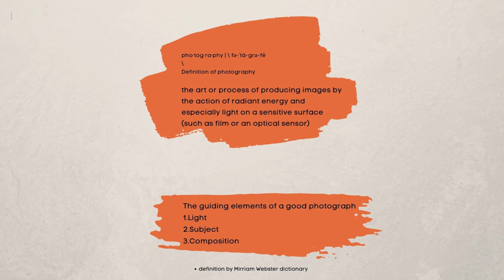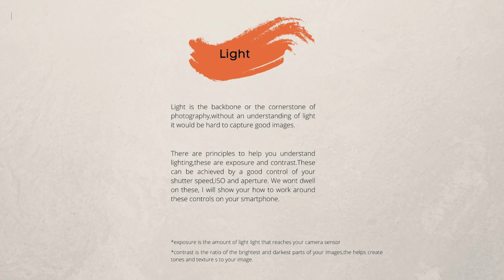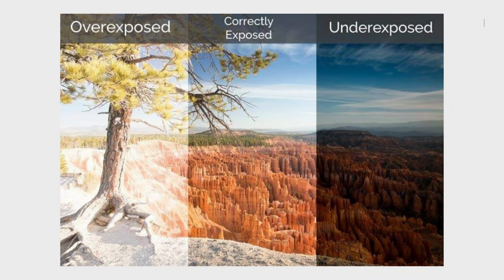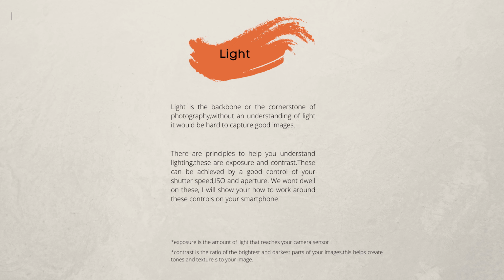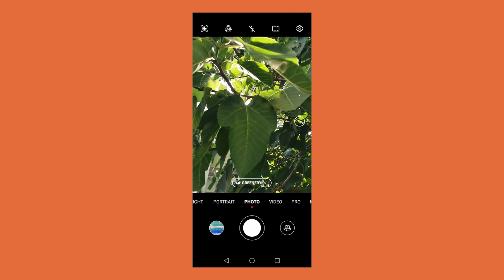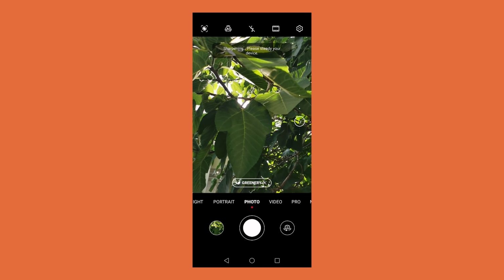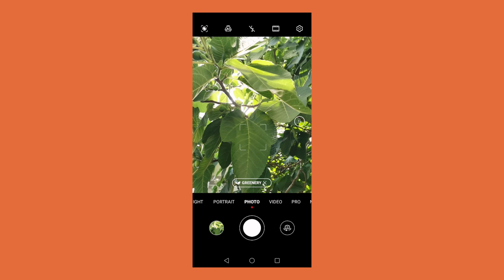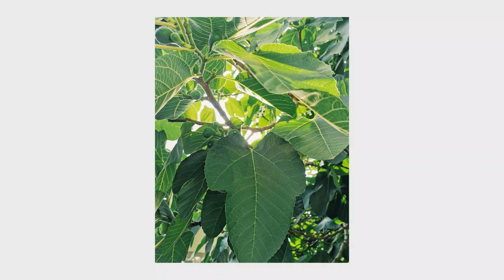Lesson 1 Basics of Photography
Introduction to Mobile Photography: Lesson 1 - Basics of Photography

Go to majoziacademy.com to enroll in the course for FREE